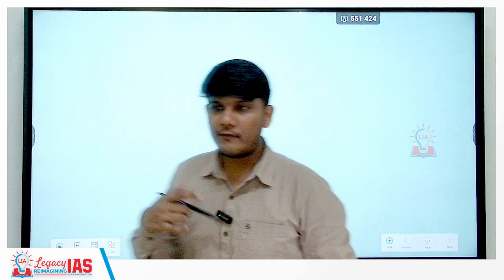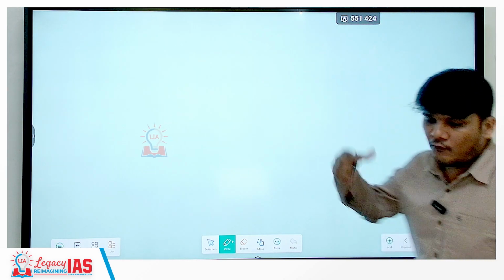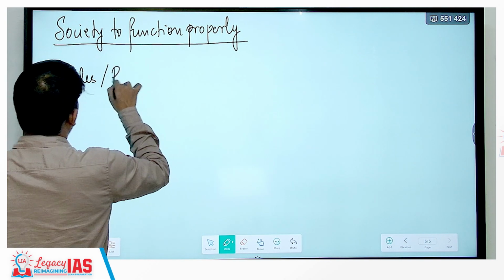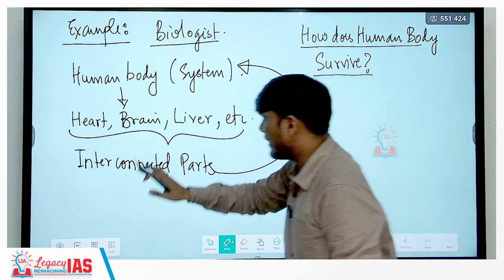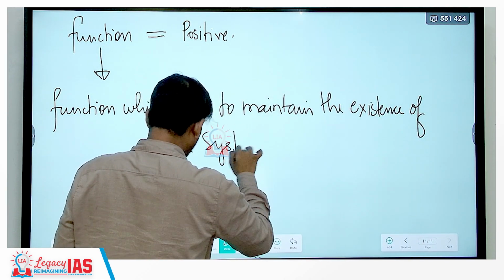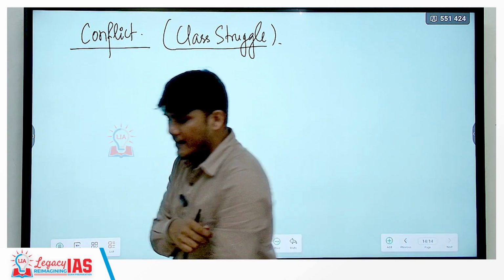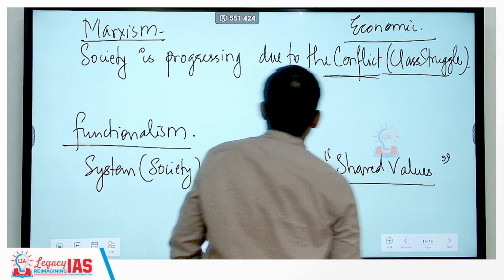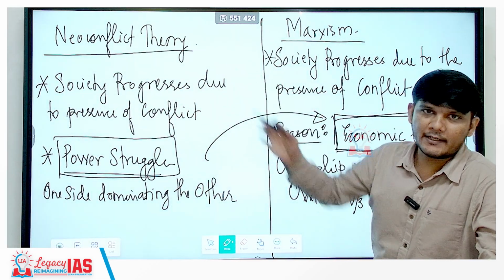Exploring Major Theoretical Strands of Research Methodology | UPSC 2024 Sociology Optional | LIA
Learn the major theoretical strands of research methodology crucial for UPSC 2024 Sociology Optional. Understand different paradigms such as positivism, interpretivism, and critical theory, and how they influence sociological research.

 Join Legacy IAS to gain a comprehensive understanding of these theories to enhance your analytical skills and improve your ability to tackle complex questions in the sociology optional paper.